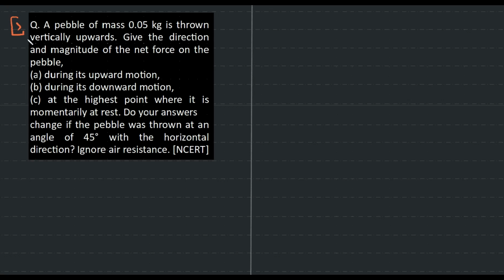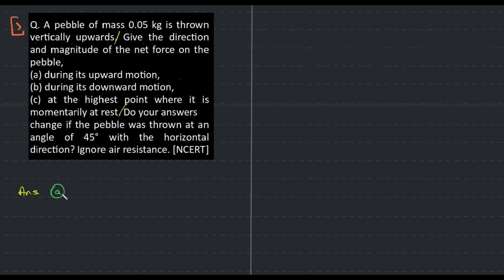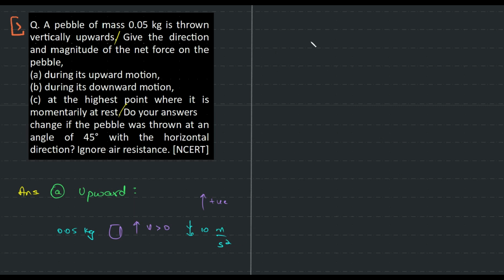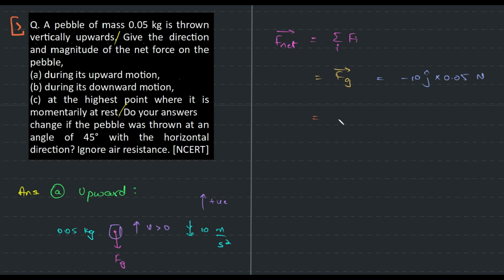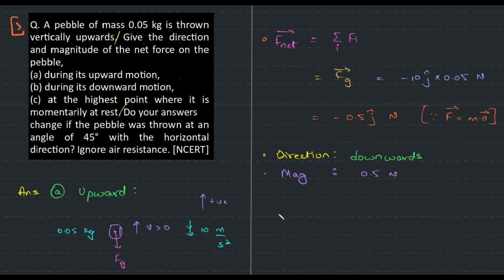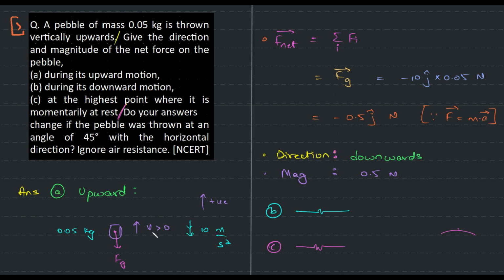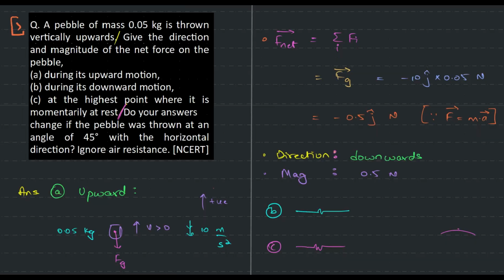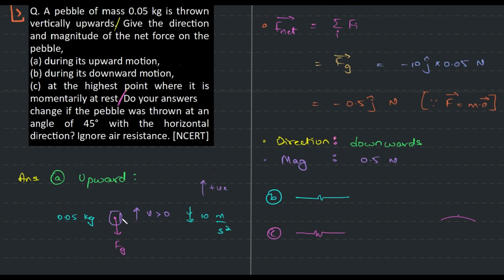02 F2 L1 Q7